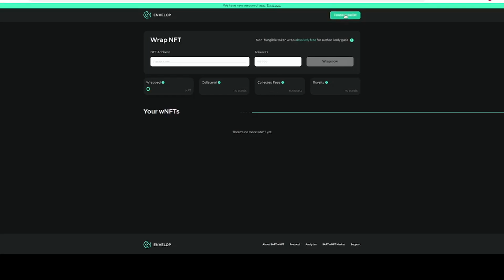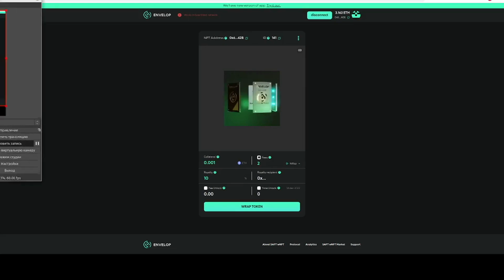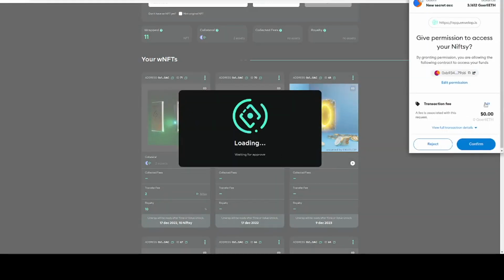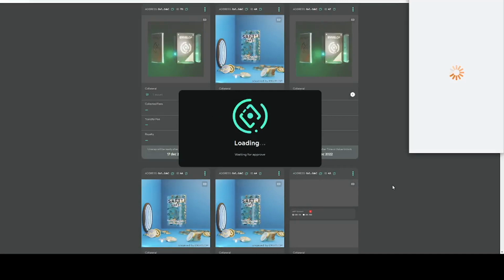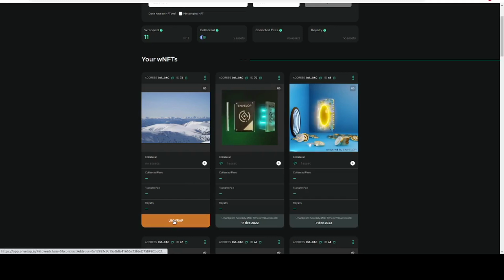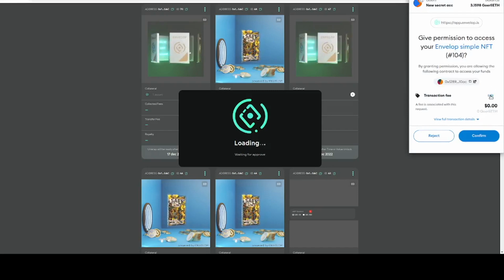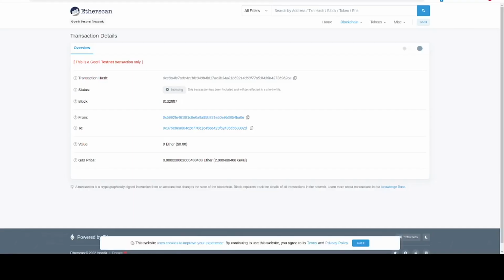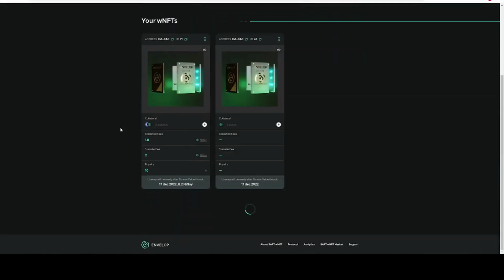Application to wrap NFT with protocol. Version 0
Enable English subtitles:

Connect metamask to the application
The list of wrapped NFT of the ERC-721 standard wrapped with the protocol version 0 is loaded on the dashboard
As well as all original NFTs of the ERC-721 standard
There are 3 ways to wrap NFT in the application:
- to mint original NFT with default metadata and wrap
- utilize the existing NFT from the section “Your discovered NFTs” and press the “Wrap button”  for this NFT
- specify the address of the smart contract of the original NFT and token Id in “Wrap NFT section”
Let's do the wrapping with the 1st way:
Mint original NFT with default metadata and wrap it
Confirm minting transaction in metamask
The original NFT is minted and the page with the settings to wrap this NFT appeared.
Specify the size of the native collateral to be added into wrapped NFT
Specify the ERC-20 token as the transfer fee and its amount.
This commission is paid by the senders of the wrapped NFT
The commission  token is available from the list.
Specify the percentage of royalty that the beneficiary receives from each transfer.
Specify the royalty beneficiary.
Specify the limit for the accumulated commission.
In this case 90% of the commissions are to be added to the dynamic collateral of wrapped NFT from each transfer.
Once the accumulated commissions reach 10 tokens, wrapped NFT can be unwrapped.
Specify time lock in days.
Once the time lock of 3 days expires and the limit for the accumulated commission is reached then the wrapped NFT can be unwrapped.
Start wrapping process
Confirm  the transaction in metamask
Token with ID 71 is created
Token with ID 71 appears on the dashboard in the application
Add collateral in the form of ERC-20 tokens.
Select a token from the list.
A token cannot be specified in the form without adding it to the white list of protocol tokens
Specify the number of tokens in the collateral.
Check wrapped NFT has collateral with 5 NIFTSY tokens.
Let's transfer wrapped NFT to another address.
Confirm the transaction by issuing permission to use tokens to pay the transfer fee.
Confirm the transfer transaction in the metamask
Wrapped NFT does not appear on the dashboard of the original owner.
Let's check how wrapped NFT appears on the recipient's dashboard.
Accumulated commission for displays in wrapped NFT as well.
Let's do the wrapping in the second way.
Select the unwrapped NFT on the dashboard in the “Your discovered NFTs” section.
Press the “Wrap” button there.
do not fill in anything on the opening page.
Just wrap it.
Confirm transactions in metamask.
Wrapped NFT with ID 72 is created.
There is a copy link action in the three dots menu of each wrapped NFT.
This link opens wrapped NFT in the view mode.
There is an operation to give a permission to a third party to manage all the protocol contract tokens of the owner in the three dots menu.
Let's specify the address.
Confirm the operation.
Metamask warns us that the operation gives the right to manage all the tokens of this contract that the user owns.
Let's review the transaction.
Unwrap wrapped NFT
Page to view wrapped NFT is open.
There are no locks to unwrap this wrapped NFT.
There is no longer wrapped NFT with ID 72 on the dashboard.
Unwrapped original NFT appears on the dashboard, after the unwrapping process.
Let's do the wrapping in the third way.
Copy the smart contract address of the non-wrapped original NFT and its token ID
Insert the data in the “Wrap NFT section”
Click “Wrap”.
The page with settings for wrapped NFT opens.
Let's set a commission for the transfer of 10 NIFTSY tokens.
Confirm the operation.
Wrapped NFT with ID 73 is created.
Let's transfer it to another user address.
Specify the address.
Give the permission to pay the transfer fee with owned NIFTSY tokens.
Confirm the transfer operation.
Confirm the transaction in the metamask.
Let's check how wrapped NFT looks after the transfer to another address.
All transfer fees are inside wrapped NFT because distribution of royalties has not been
Unwrap wrapped NFT
Confirm the operation.
The sender of the transaction received 10 NIFTSY  tokens from the protocol - the commission accumulated in the wrapped NFT.
Envelop (NIFTSY) is a cross-chain protocol that allows NFTs to be utilized as storage for cryptocurrencies or other NFTs. Creators can also customize NFTs with unique settings such as royalties, temporary time locks on deposited assets, and much more. Supported by Binance, Rarible and Polygon.